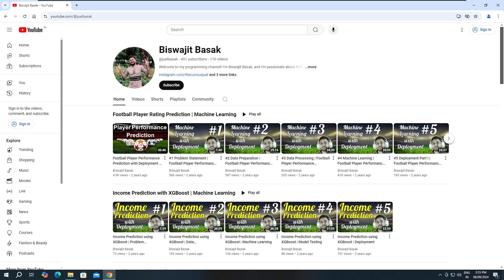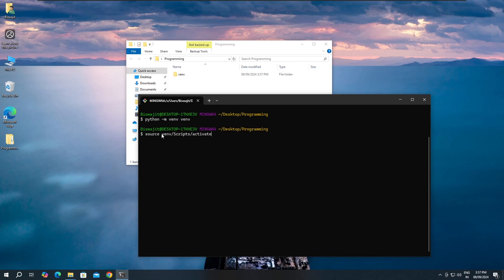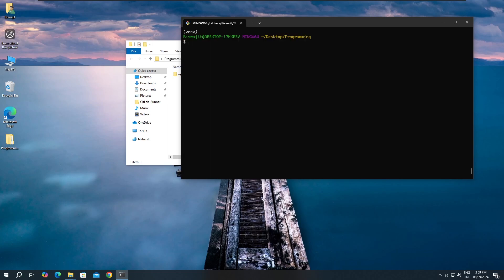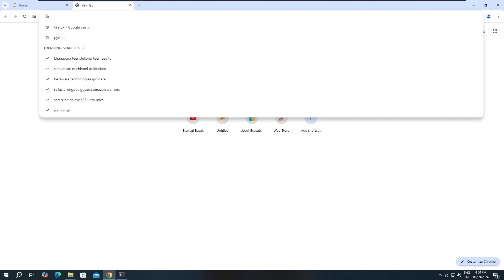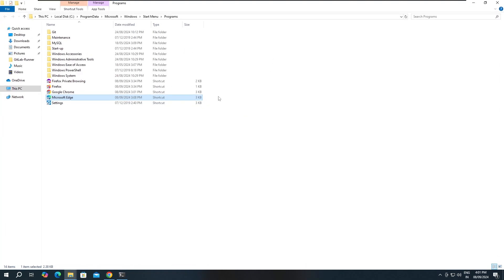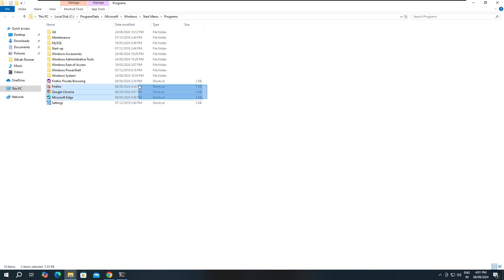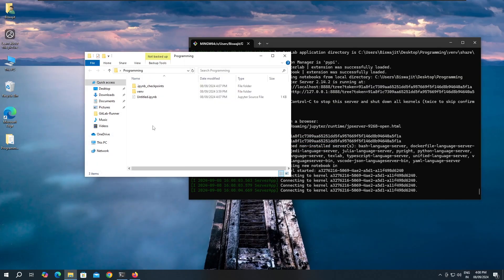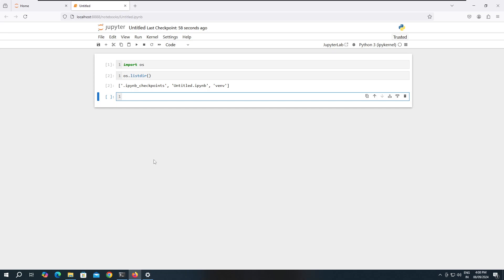Open Jupyter Notebook with a different Web Browser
This video shows how to change the default Web Browser for Jupyter Notebook without changing the default Web Browser of the Operating System.

► Important

Commands ▸
jupyter server --generate-config
c.ServerApp.browser = u'(browser .exe path) %s'

► Projects